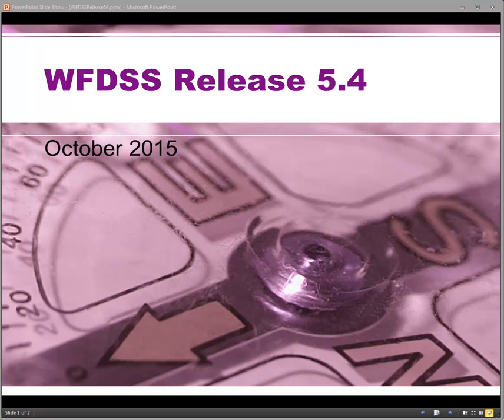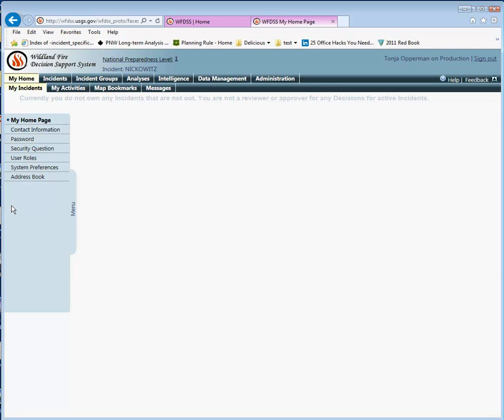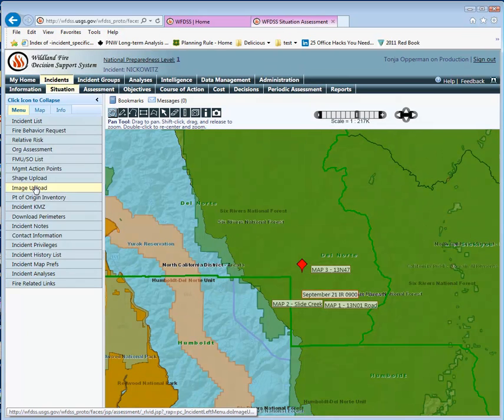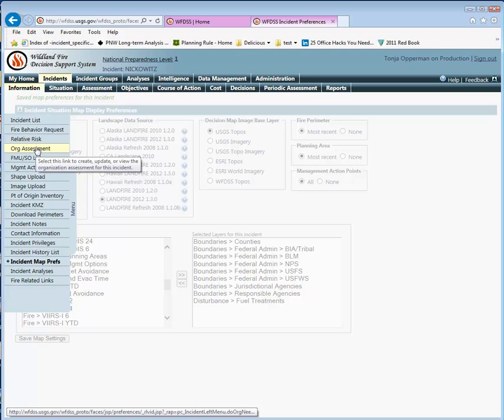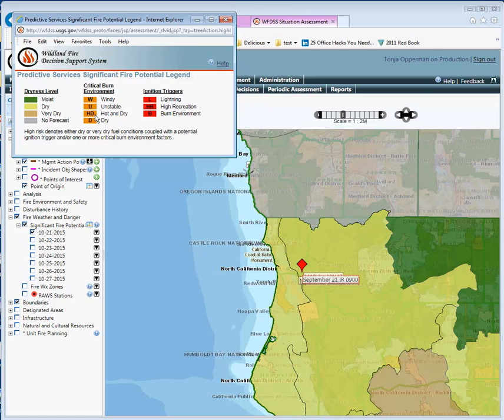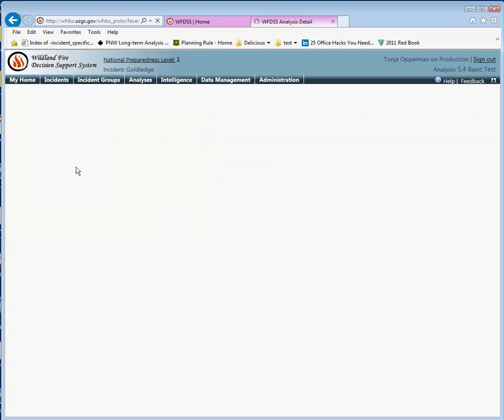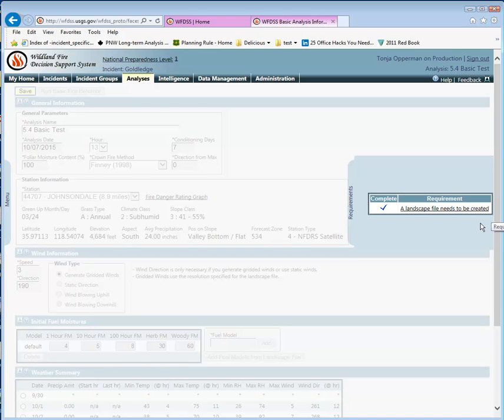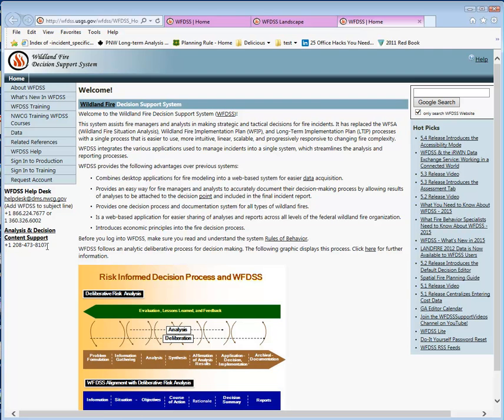WFDSSRelease54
This short video describes enhancements added to the WFDSS 5.4 release in October 2015.